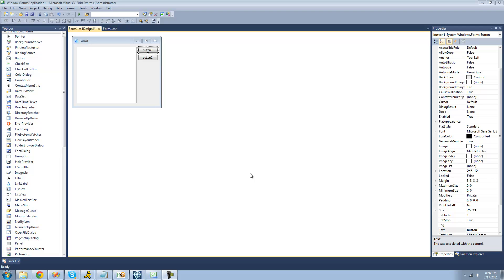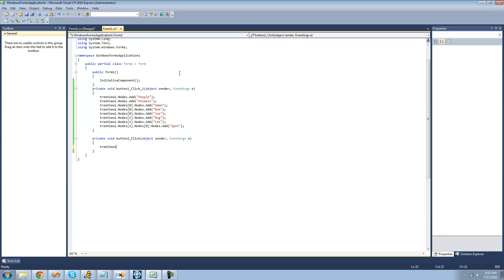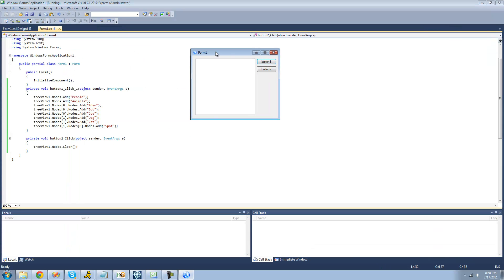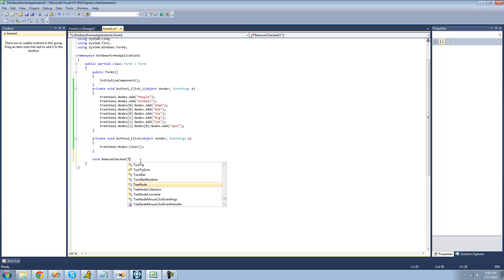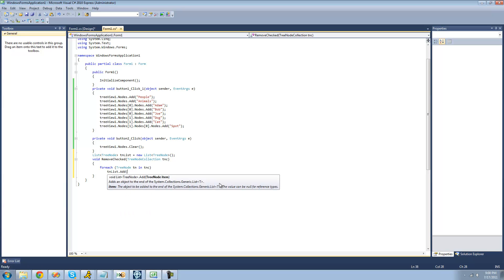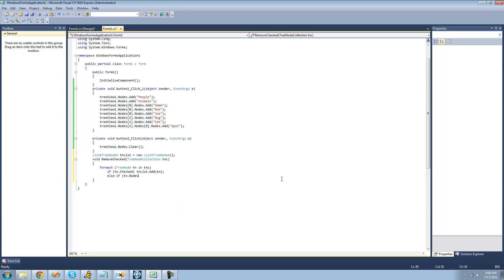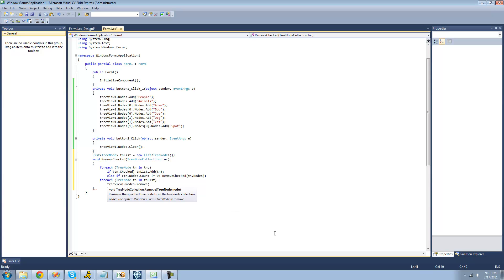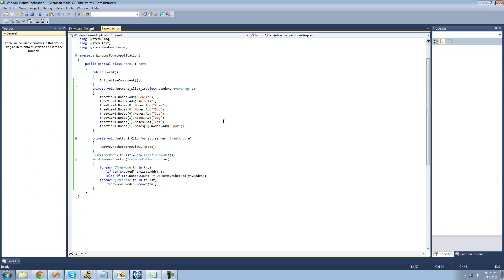C# Beginners Tutorial - 100 - TreeView pt 2